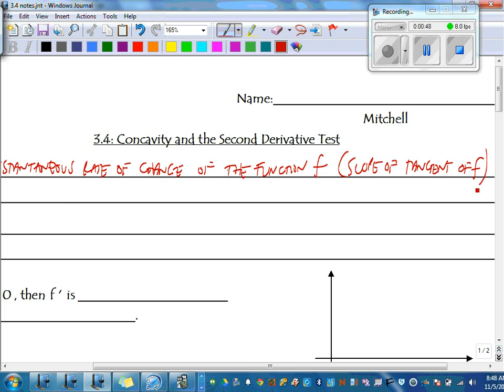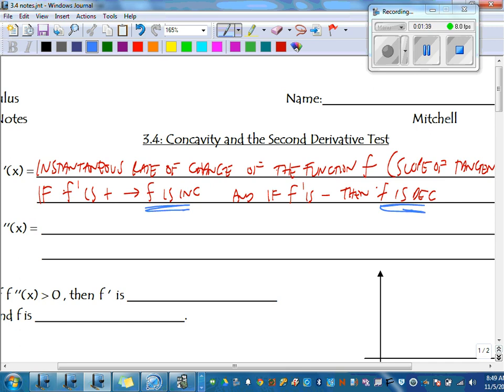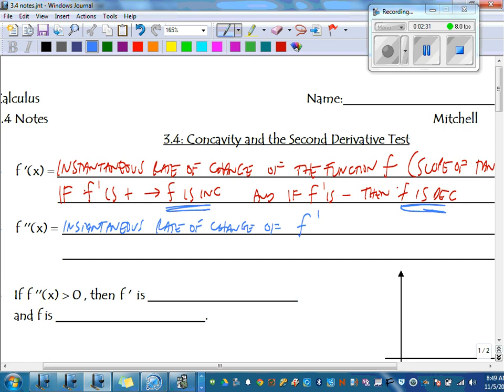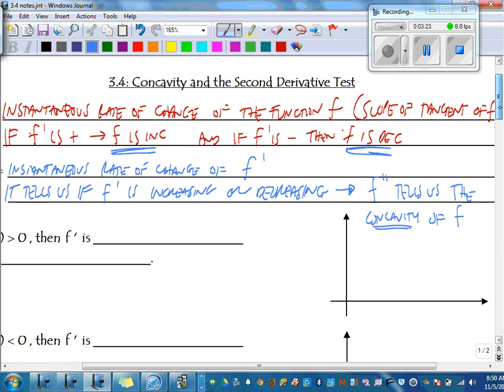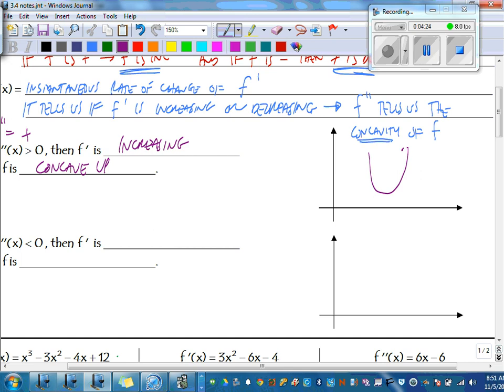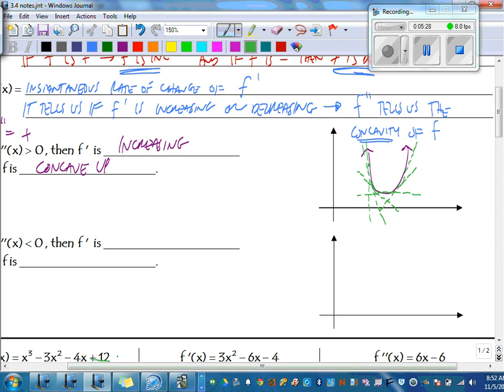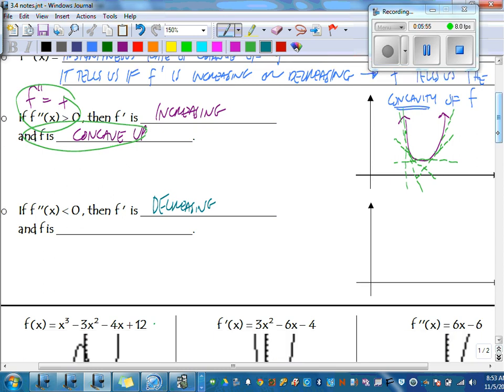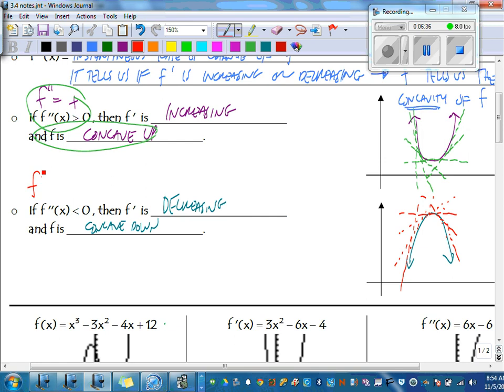Calculus 3 3 Notes intro